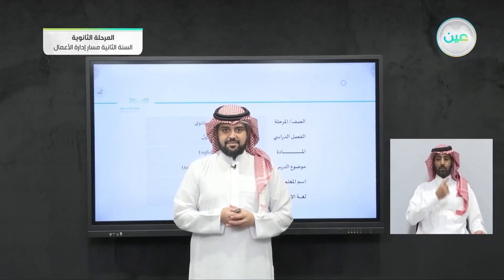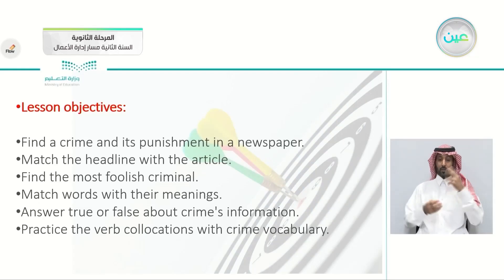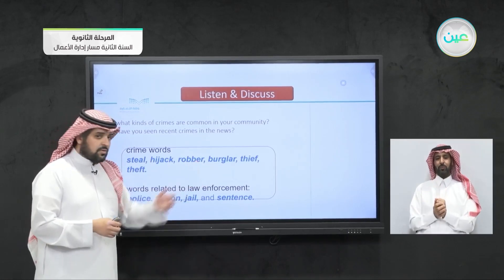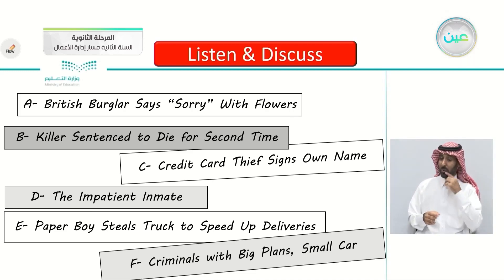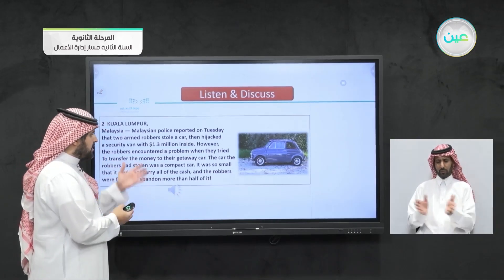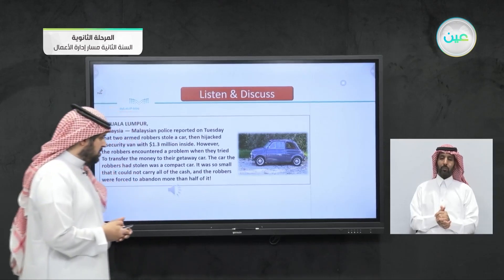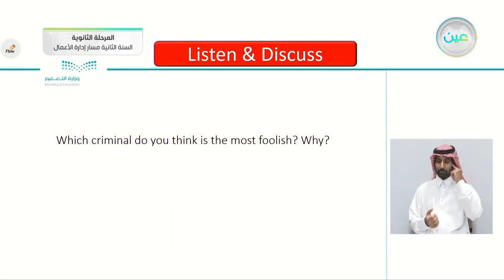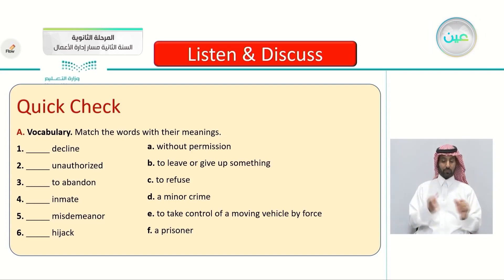Unit 2 : Listen & Discuss - اللغة الإنجليزية (2-1) - مسار إدارة الأعمال - السنة الثانية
الحصة الثالثة - الخميس - الأسبوع الثالث - مسار إدارة الأعمال - السنة الثانية